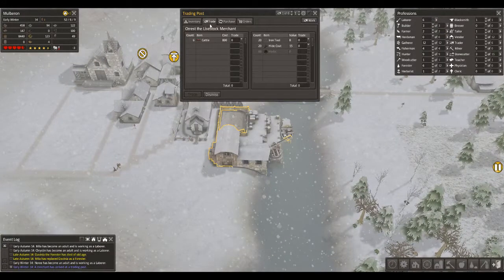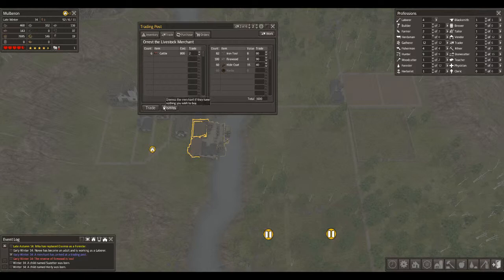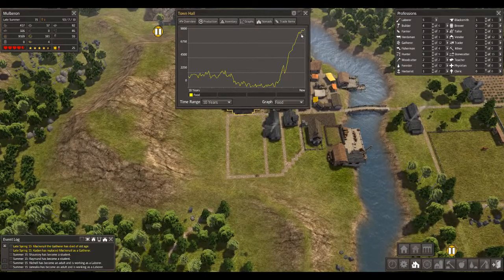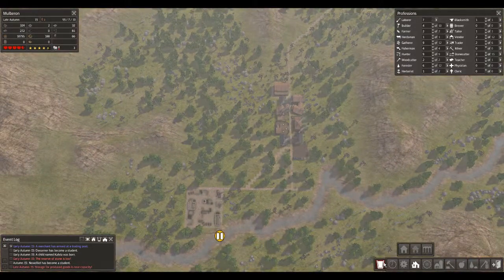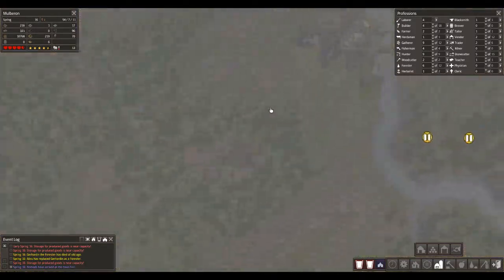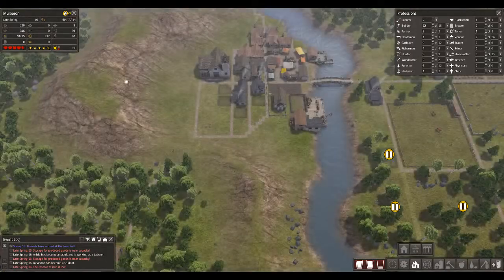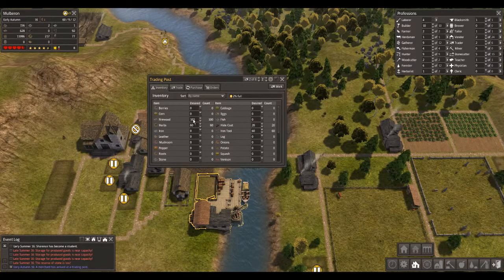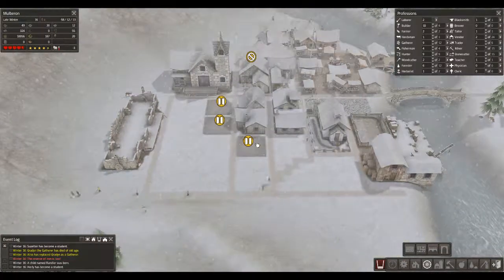Let's Play: Banished - Episode 7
I play some Banished - a relaxing little city-builder